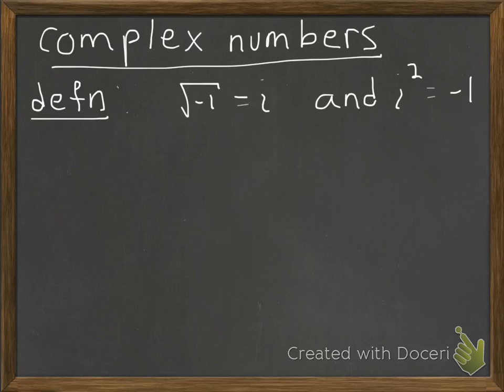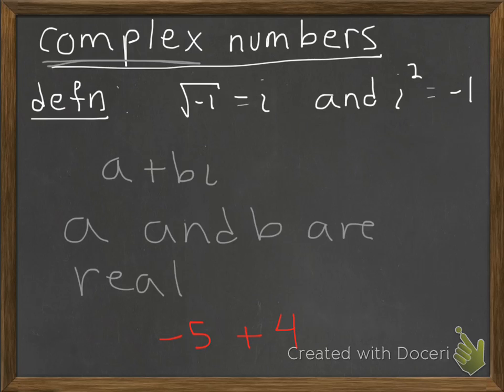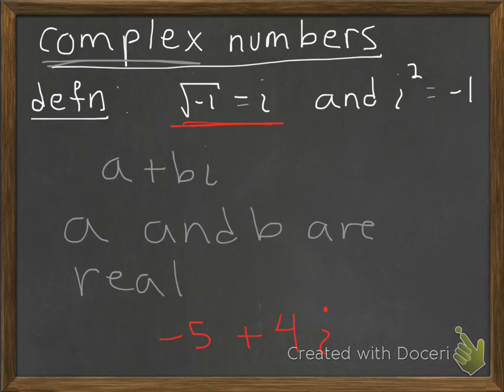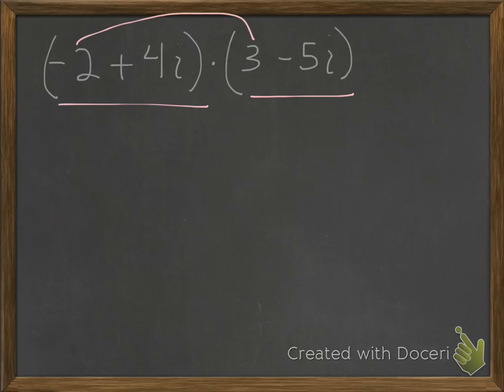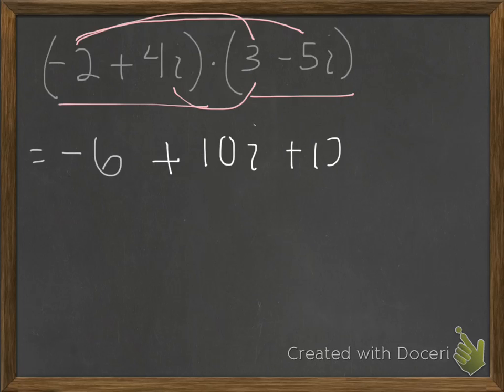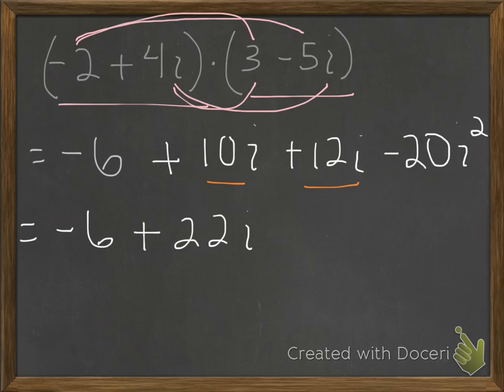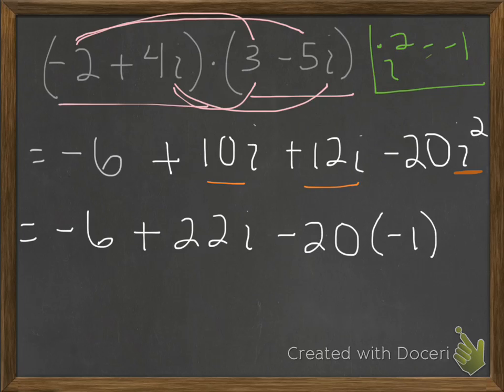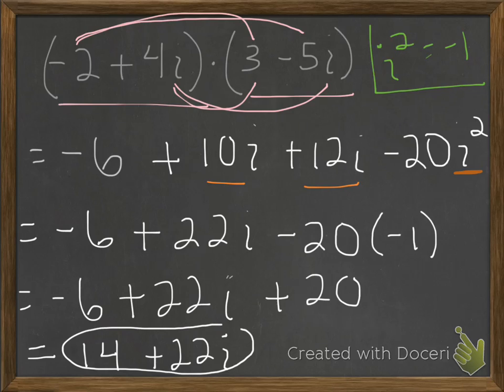Multiply Complex Numbers (7.7)